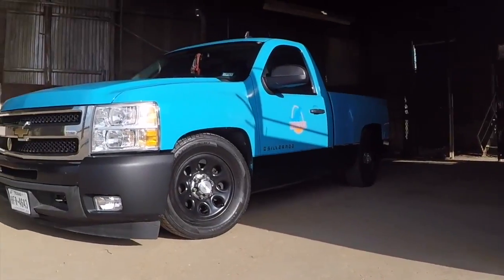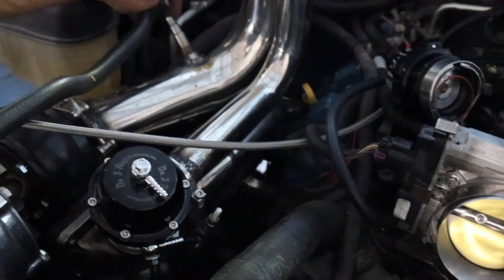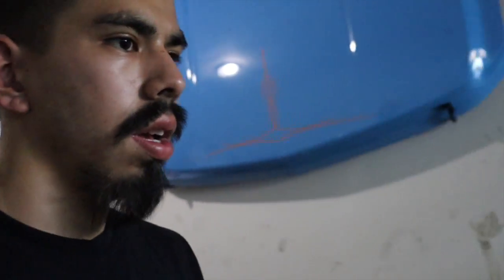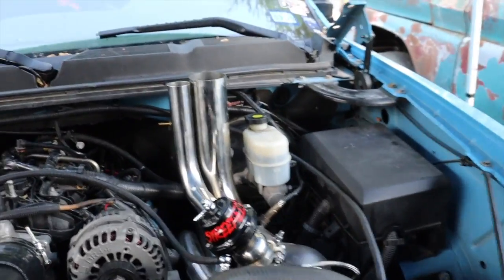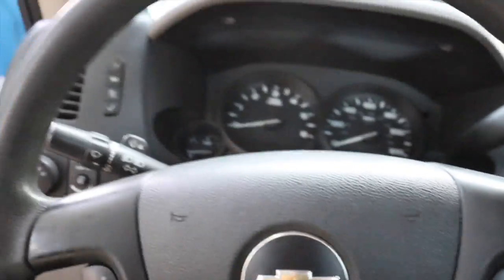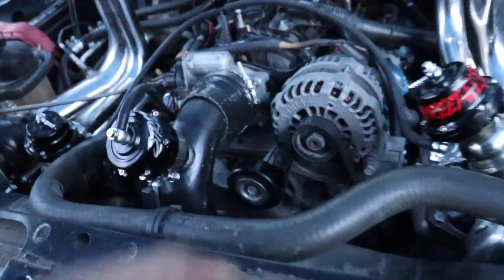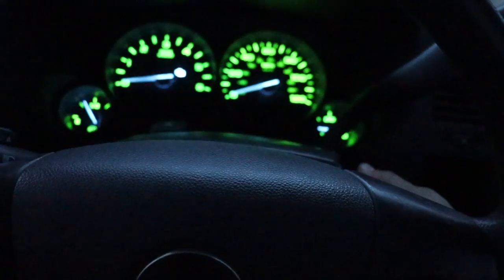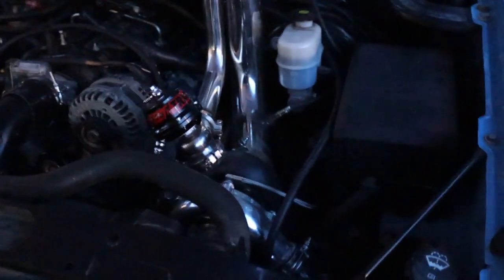FIRST DRIVE ON MY TWIN TURBO SILVERADO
Test drive didn't go as planned seems like I have a fuel problem but ill get it fix and get it ready for the dyne tune. I hope y'all enjoyed this video and thank you guys for all the support